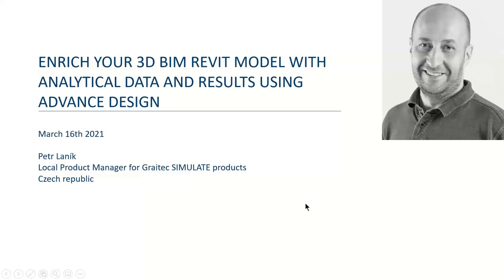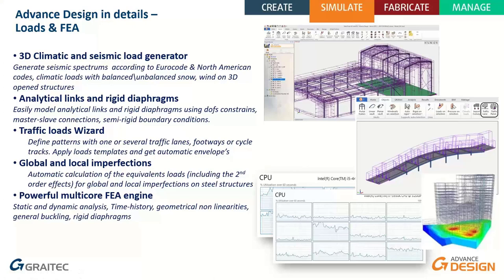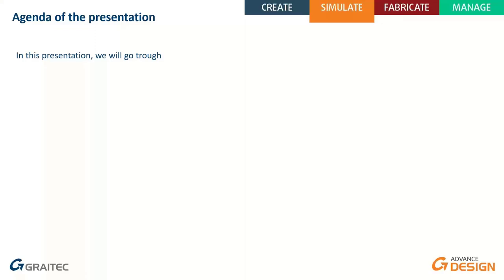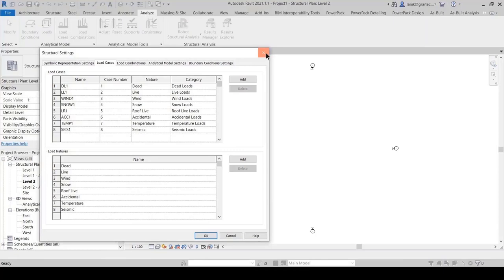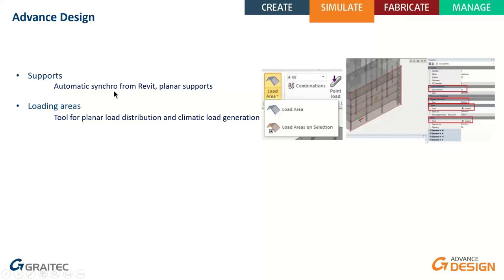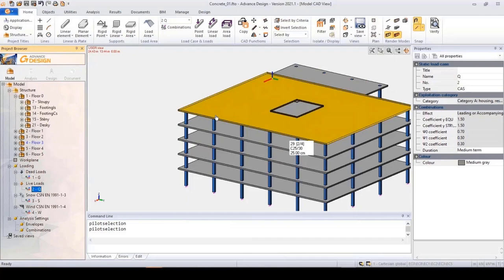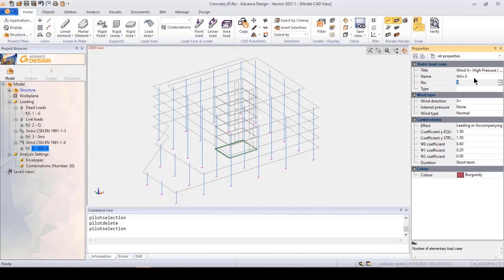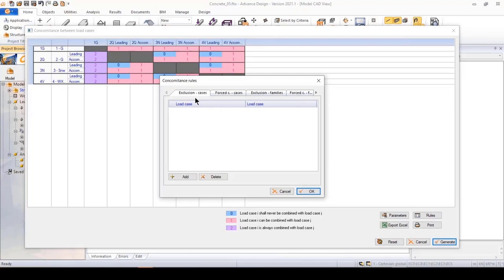ENRICH YOUR 3D BIM REVIT MODEL WITH ANALYTICAL DATA AND RESULTS USING ADVANCE DESIGN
In this webinar, we will go deeper in the integration between Autodesk Revit and Advance Design: exchanging and synchronizing geometrical data is a good point but is not enough to enable a real BIM structural workflow. During this session, you will discover how to enrich your Revit model with finite element results and theoretical reinforcement values using Advance Design with an effective synchronisation mechanism controlled by the user!